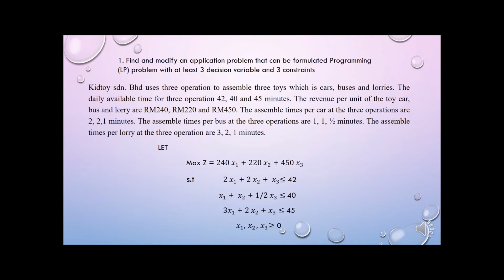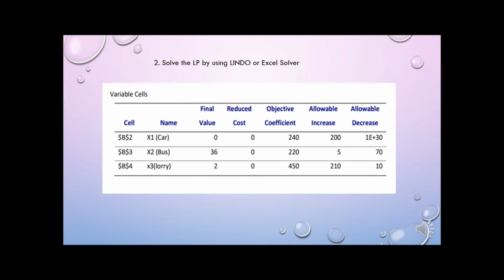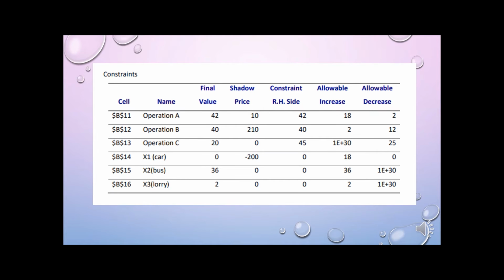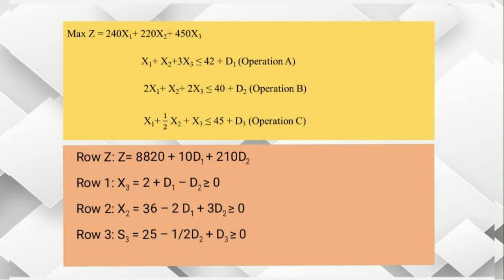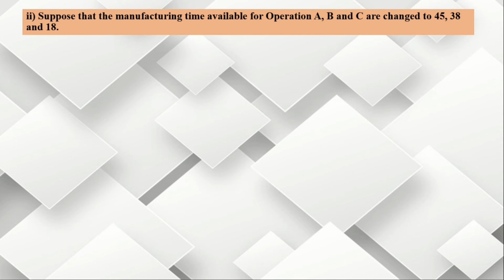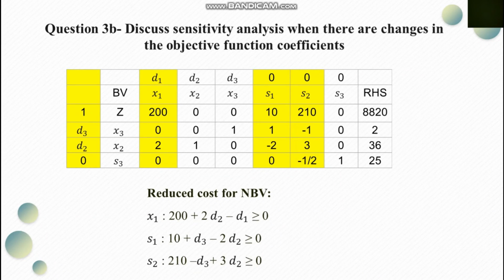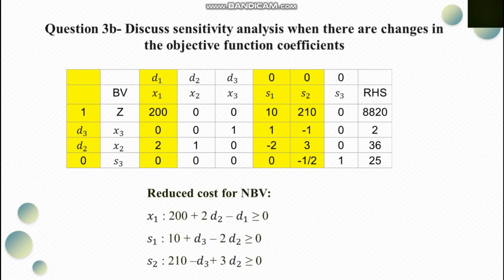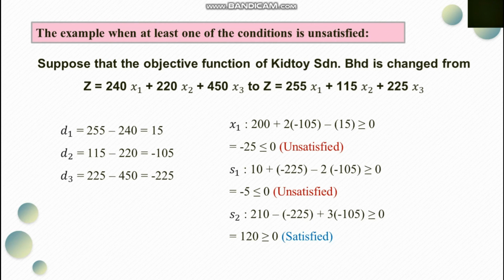ASSIGNMENT 2 LINEAR PROGRAMMING